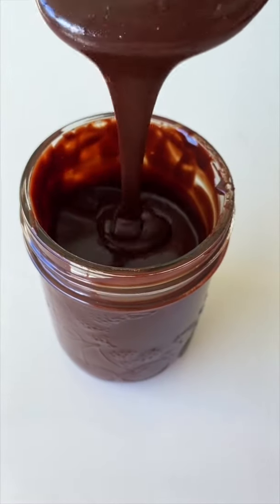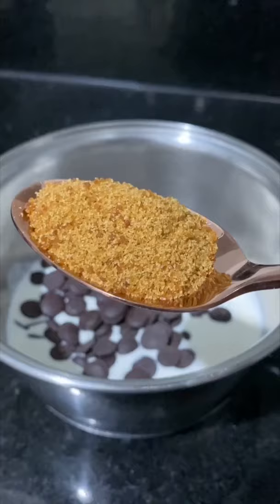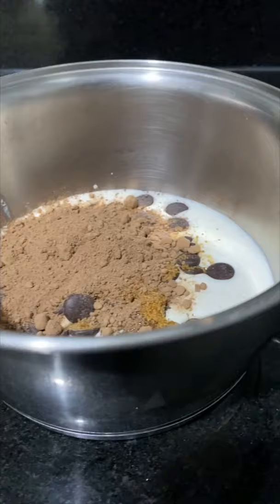Chocolate Sauce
Learn how to make the quickest and most delicious Chocolate Sauce ✨

RECIPE

⅓ cup     Whipping Cream
¼ cup     Corn Syrup, light
100g       Dark Chocolate
2 tbsp     Brown Sugar
2 tbsp     Cocoa Powder